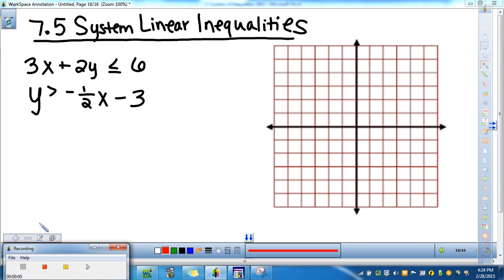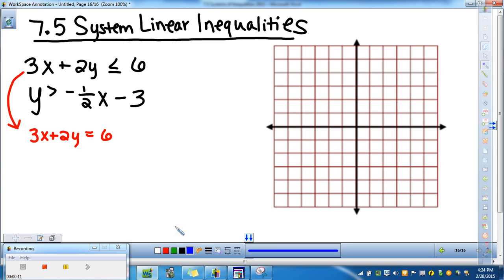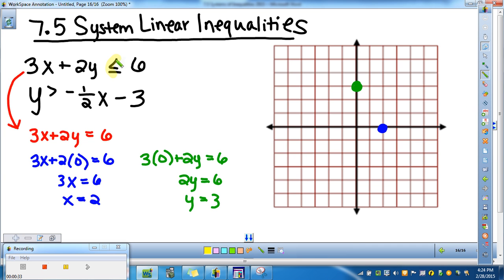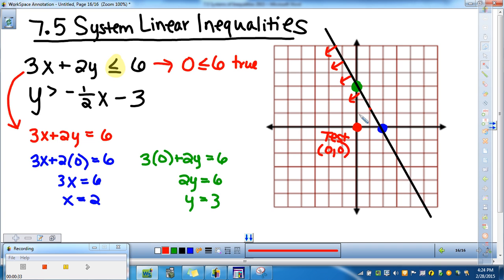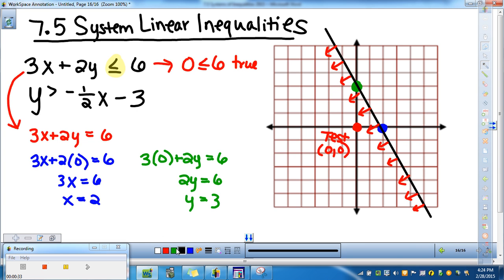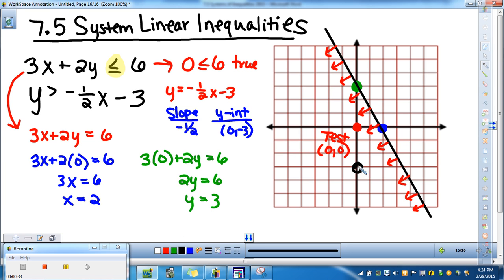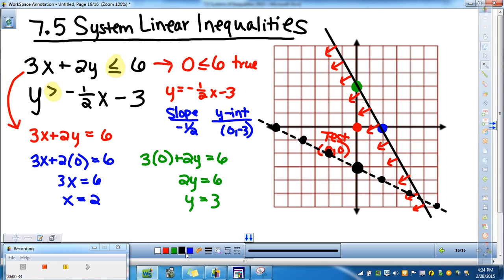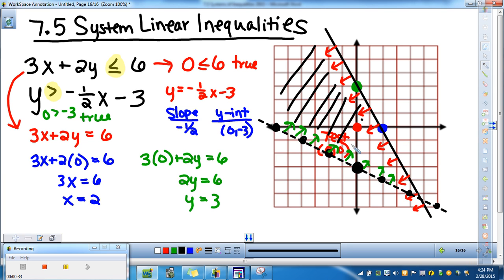7 5 System Linear Inequalities